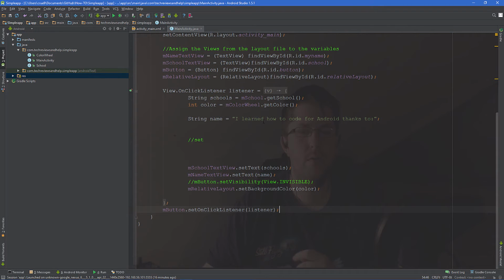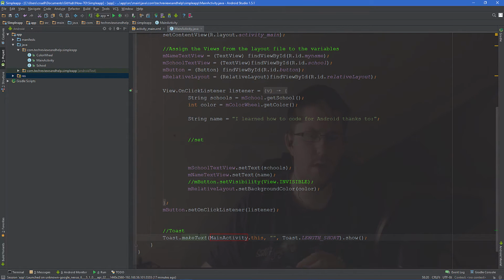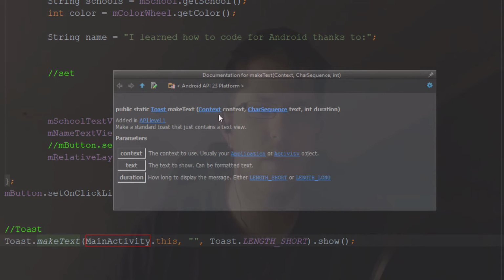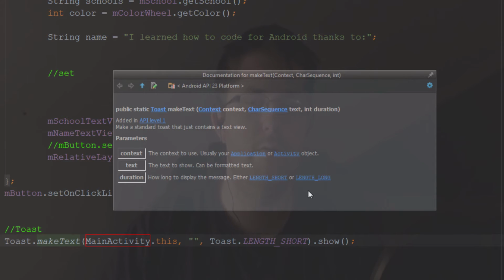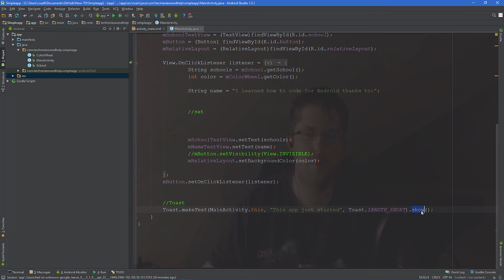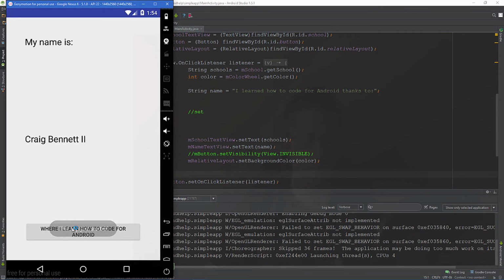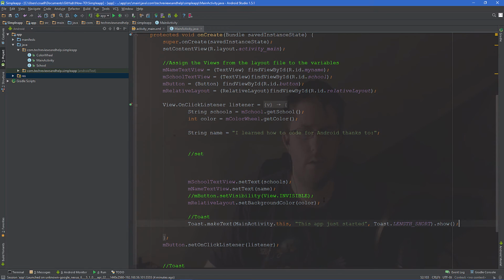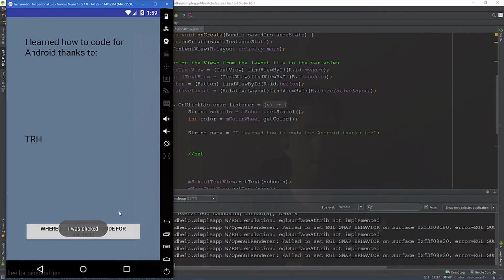Android toast notification -12 - Beginner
In this video I will get into how to make and use toast notification in Android.